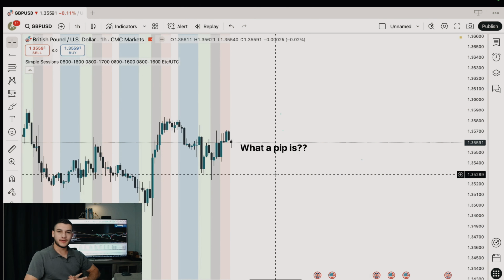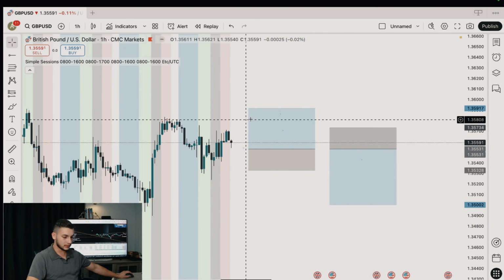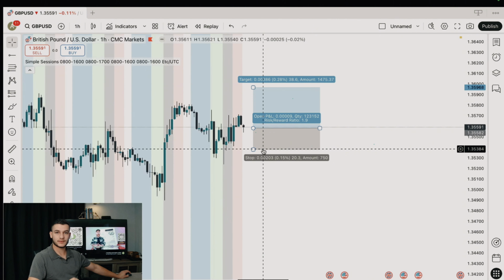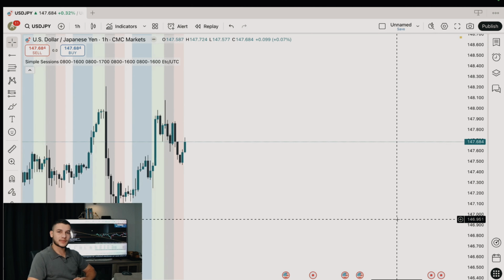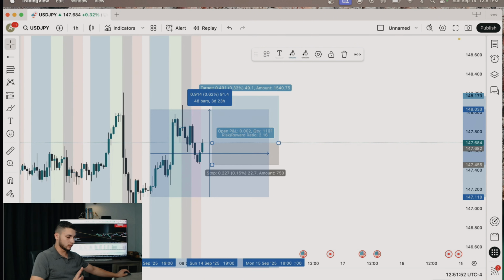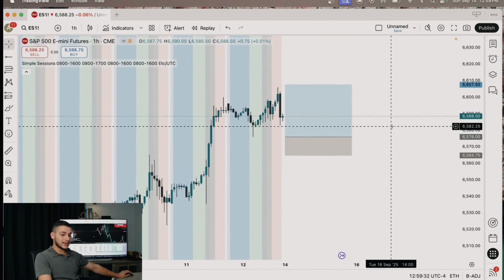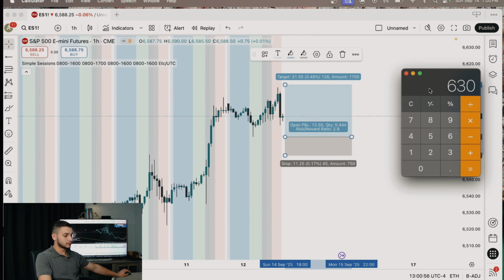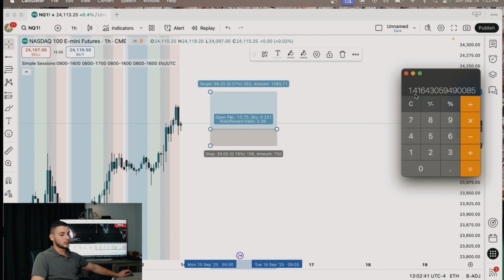How to calculate Pips in Trading ? Forex and Futures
In this video, I break down exactly how to calculate pips in Forex and Futures trading — step by step.
You’ll learn what a pip really means, how much each pip is worth, and how to measure your profit or loss accurately on every trad